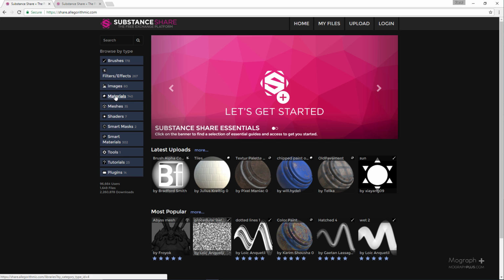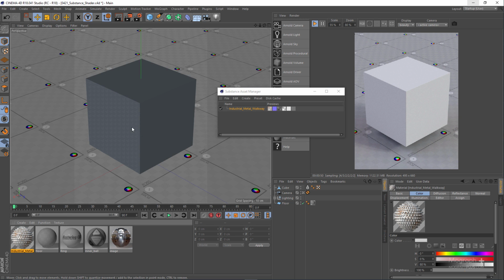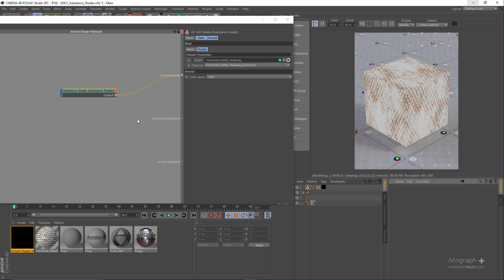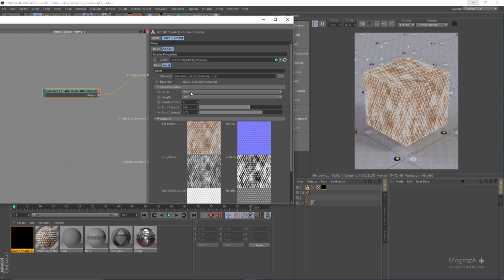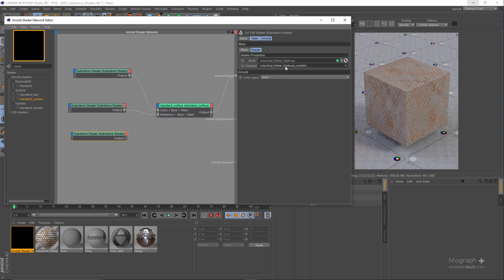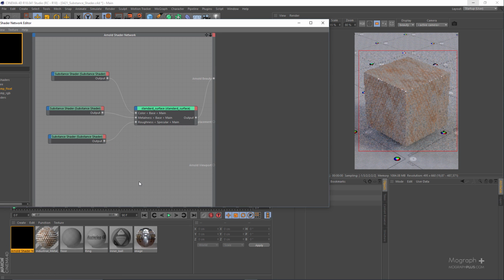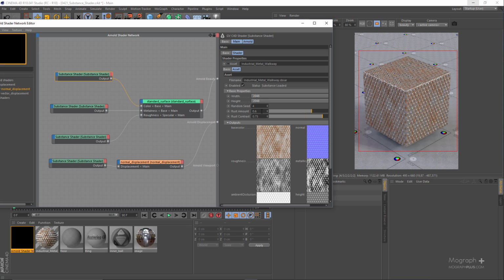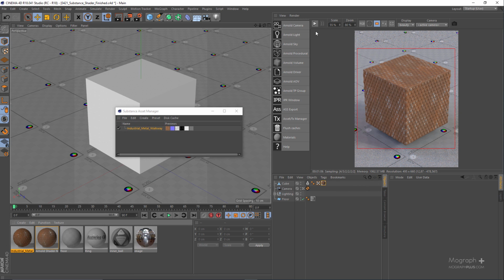0421 Substance Shader